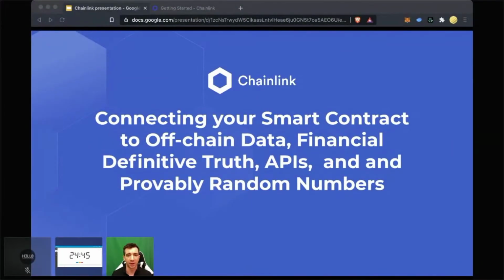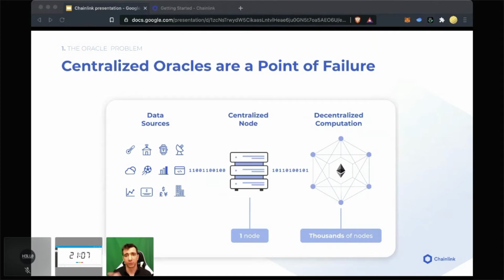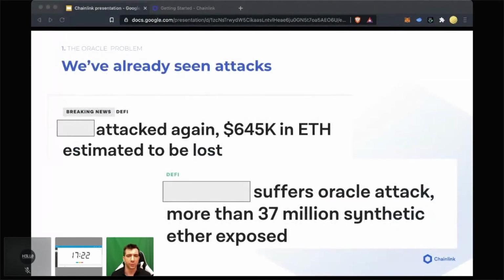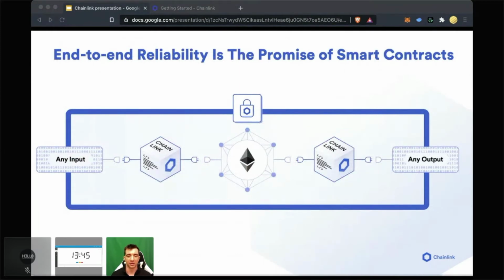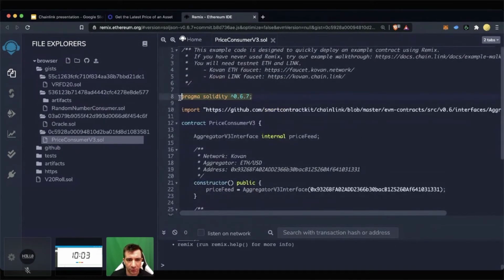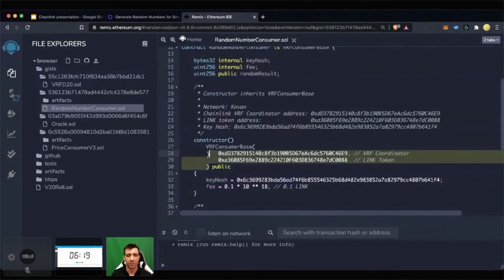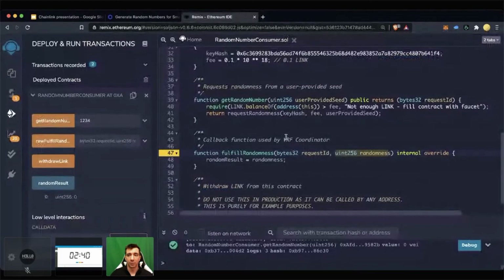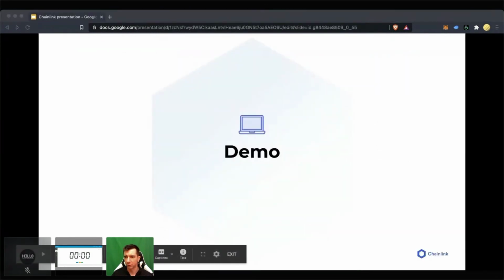Hello Decentralization 2021 | Patrick Collins from Chainlink Labs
Empowering your smart contracts with data
Patrick Collins - Developer Advocate CHAINLINK LABS